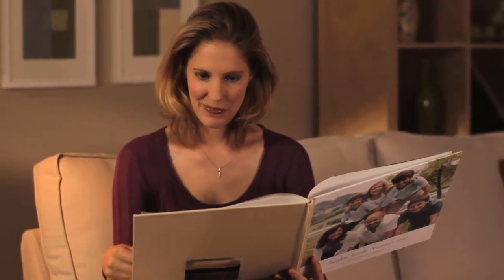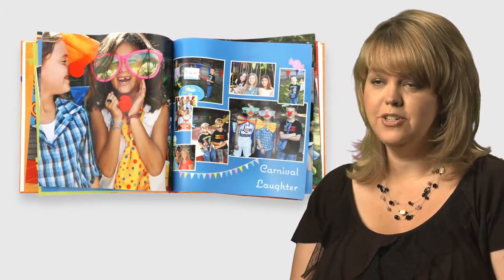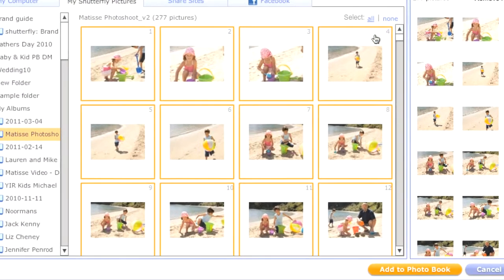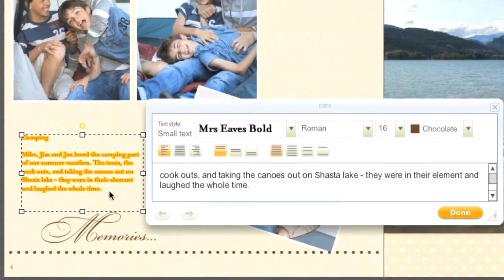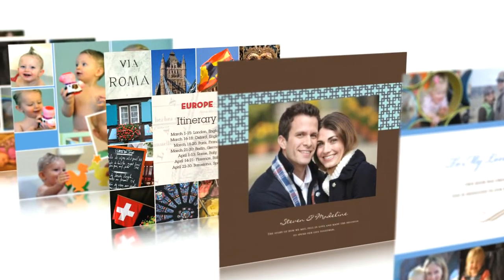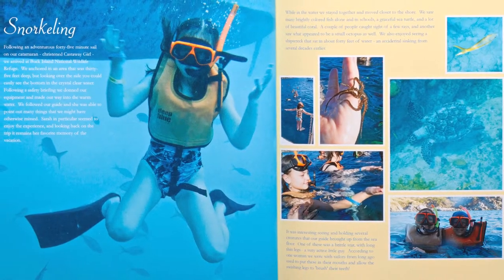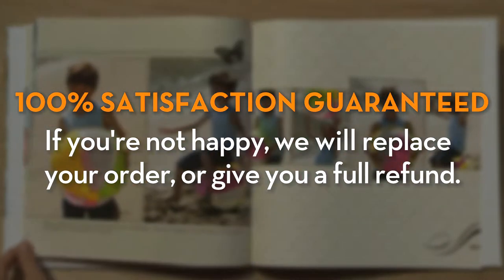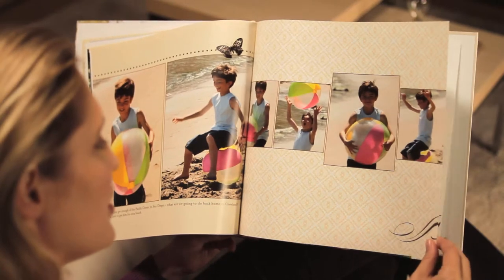All New Custom Path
Launch video introducing Shutterfly's all new custom path web application.